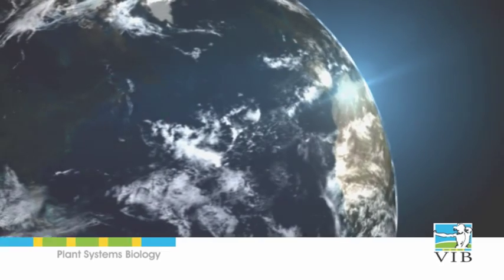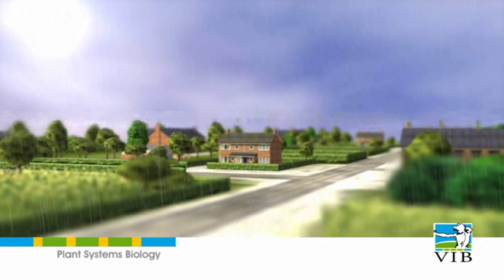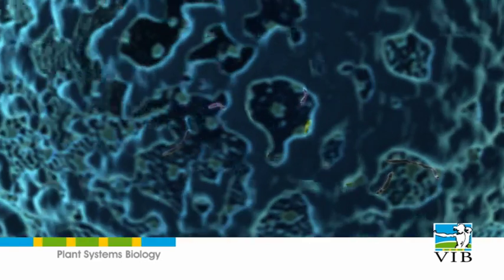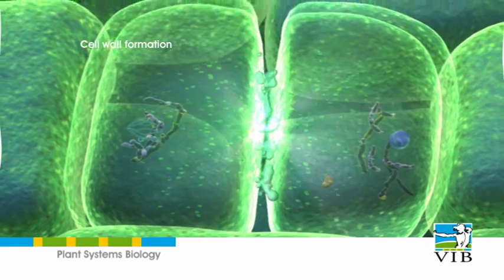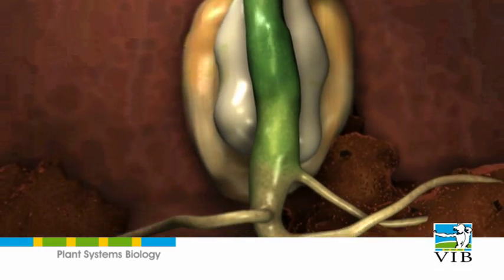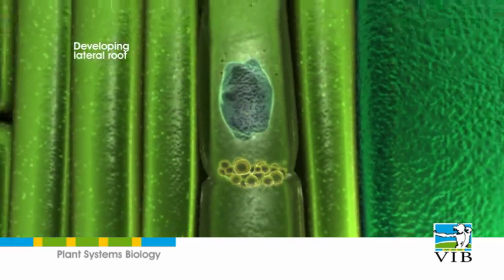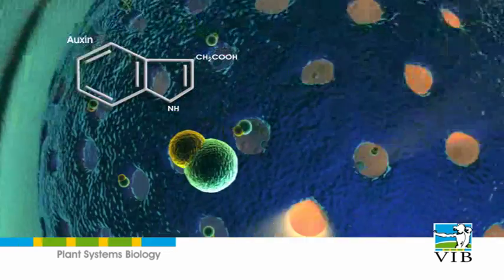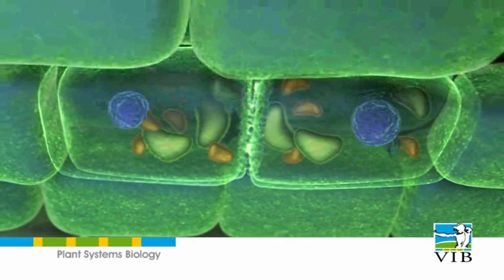VIB Plants System Biology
AEGIS Media was chosen by VIB to create an animation showing the biology of a plant from cell division to the plants DNA and up thru its root development.